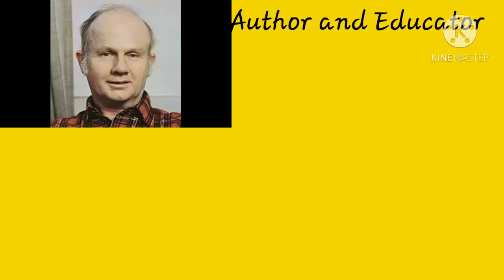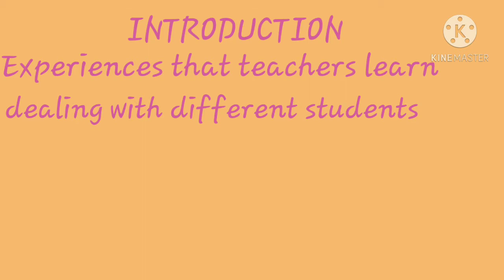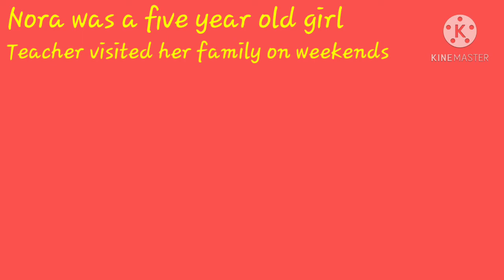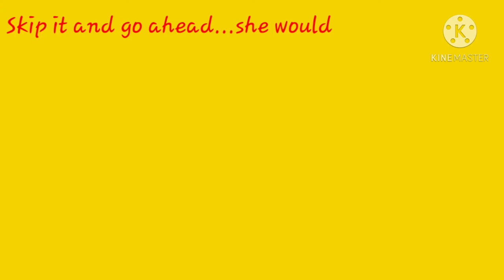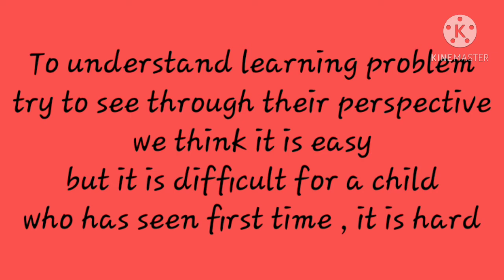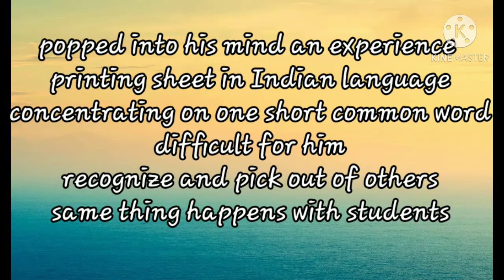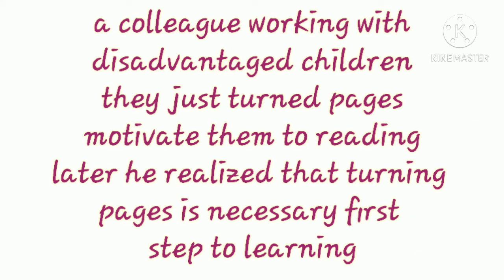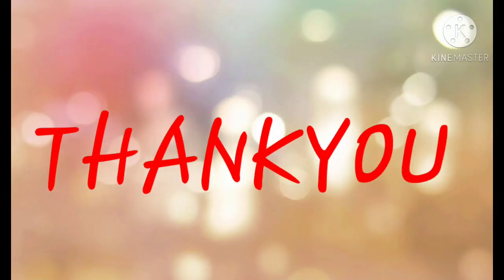Lecture #1: Class 8th English | How Teachers Learn | RP SCHOOL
Video Lecture For Class 8th
Teacher: Sameena Mam
Subject : English
Chapter 1 :  How Teachers Learn